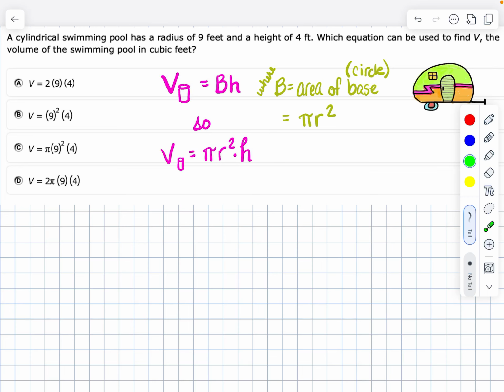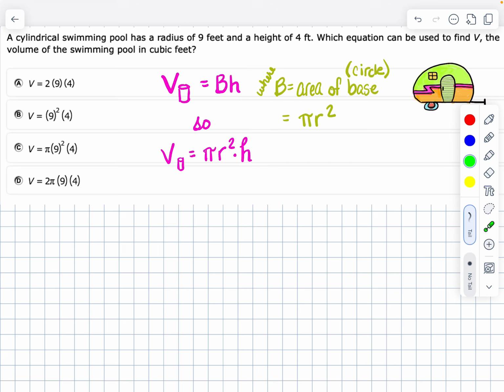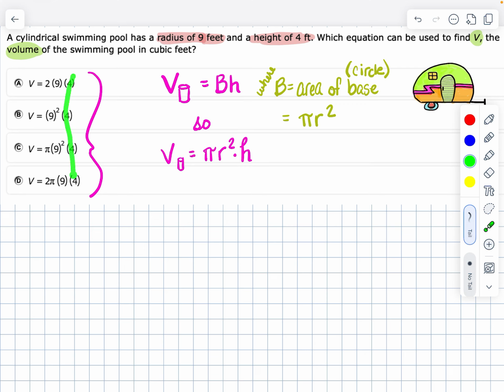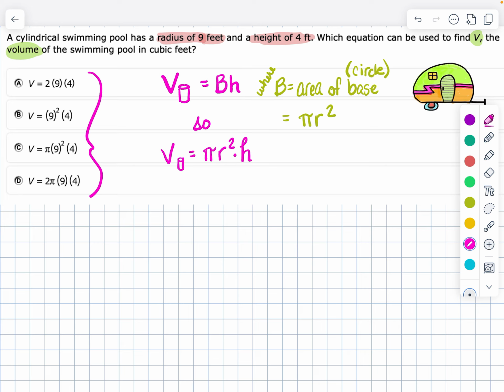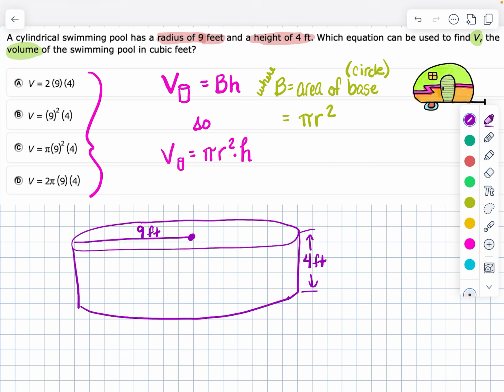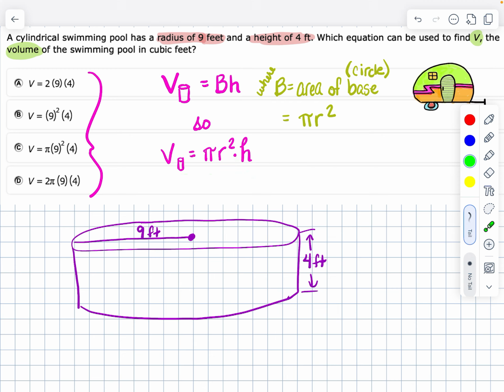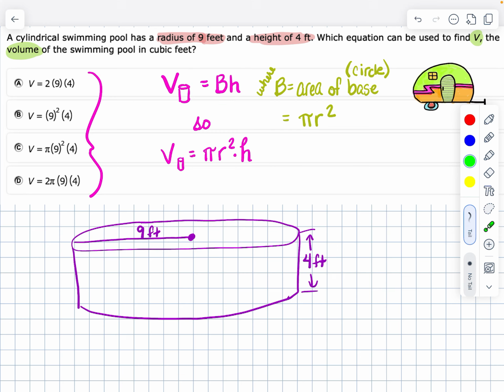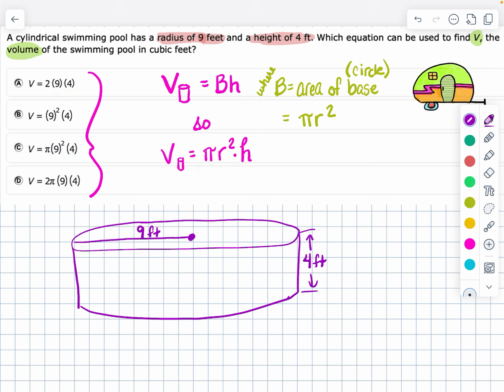Which equation can be used to find the volume of the swimming pool in cubic feet?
A cylindrical swimming pool has a radius of 9 feet and a height of 4 feet. Which equation can be used to find V, the volume of the swimming pool in cubic feet?

🧰Make use of your math chart. Understand that capital B is the area of the base. Also know that the base of a cylinder is a circle.

🎯Eliminate answers that don't contain π.

😎Draw a picture if it helps! You do YOU :)

TEKS STANDARD 8.3.6.A